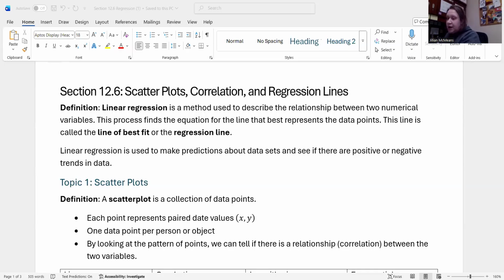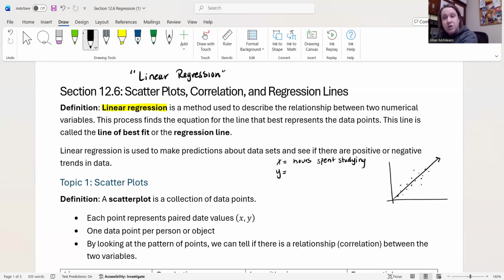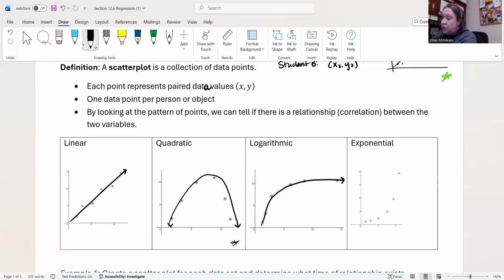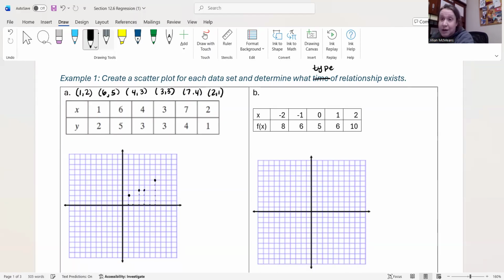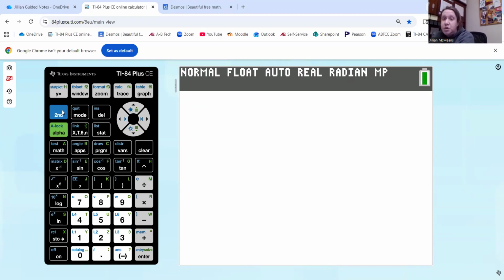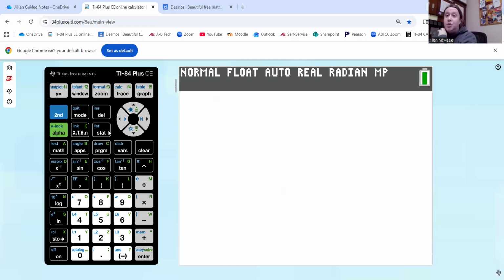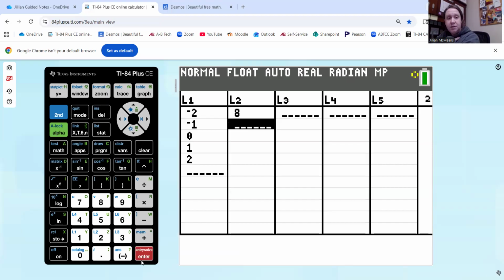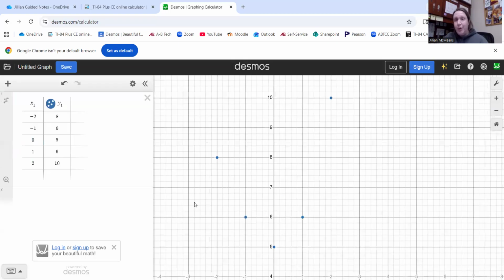M143 Section 12.6 Topic 1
Intro to Linear Regression and Scatter Plots